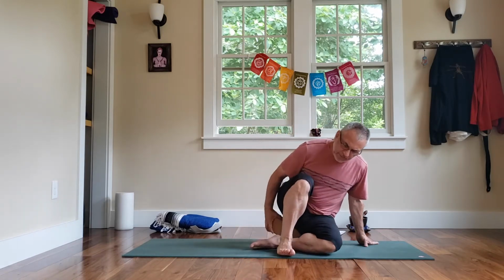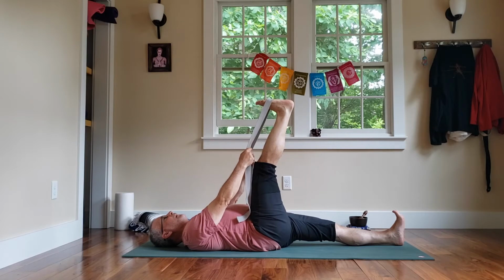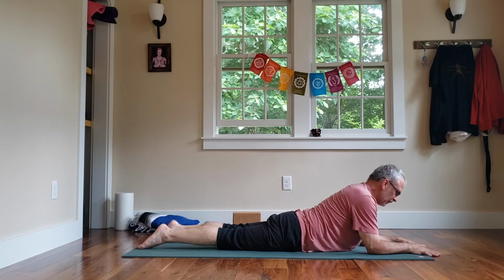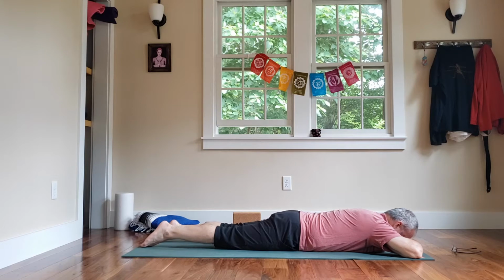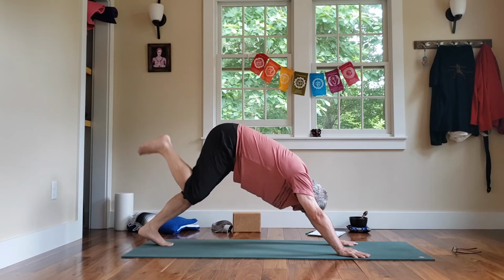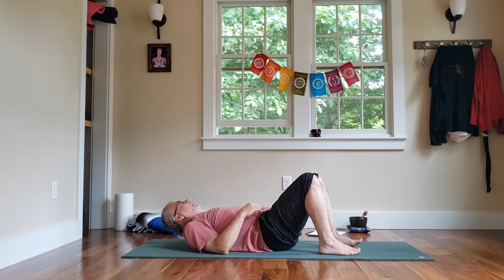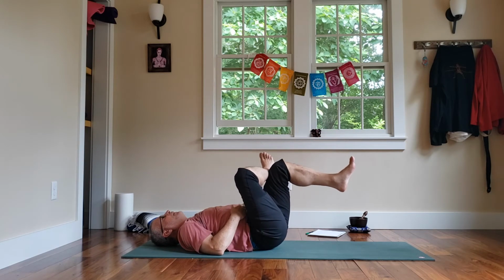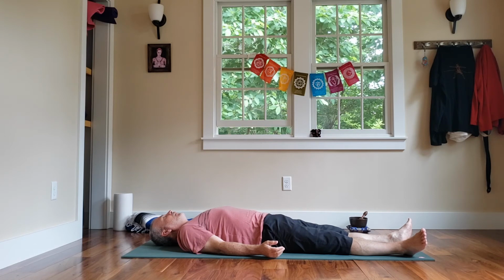GentleYogaFlow #10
55 minutes - Mostly on the mat today, more restorative, than strengthening.  Enjoy! Be Well.